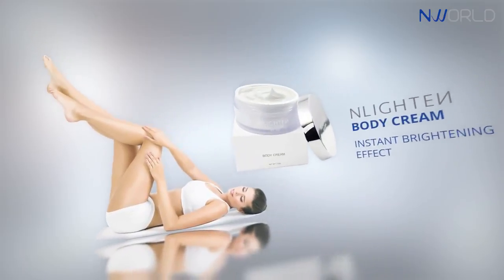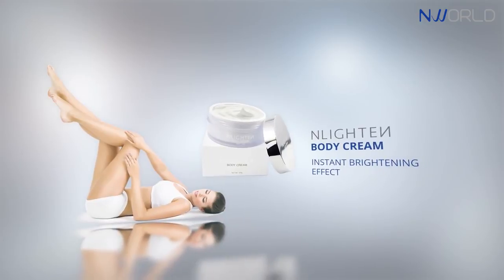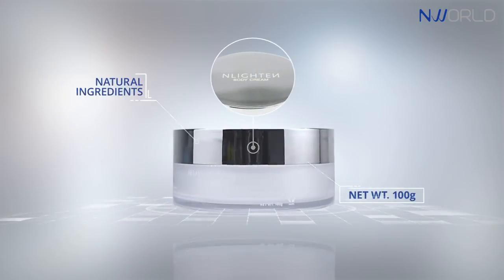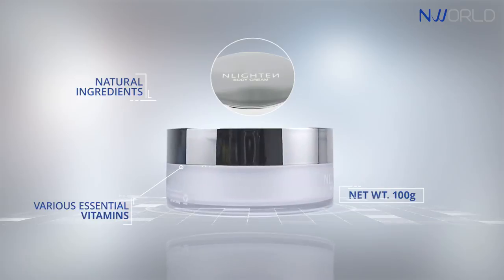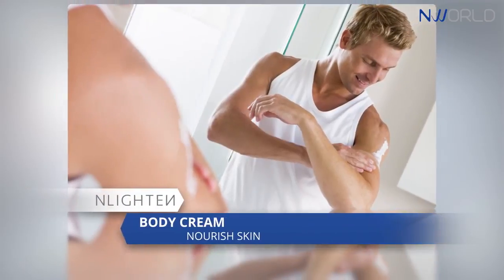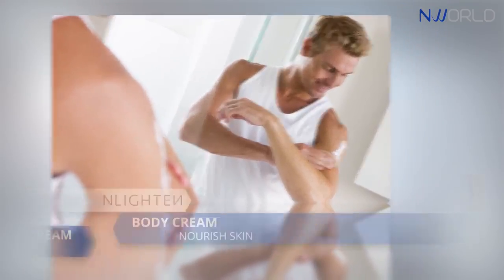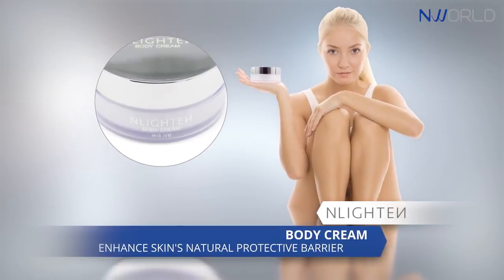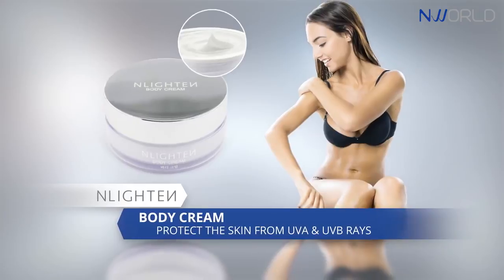NLIGHTEN BODY CREAM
Brighten up your skin in an instant with Nlighten Body Cream! Infused with vitamins and active botanical ingredients for a safe and effective skin lightening, moisturizing and anti-aging.

For full product descriptions and testimonies, visit us.

How to Order NLIGHTEN BODY CREAM?